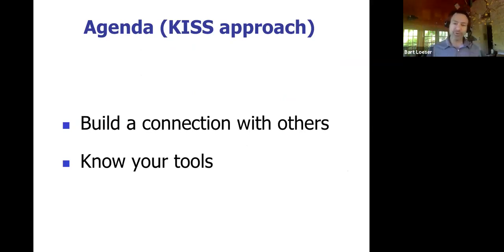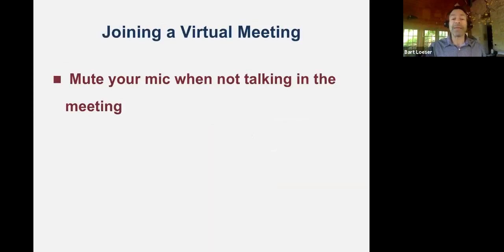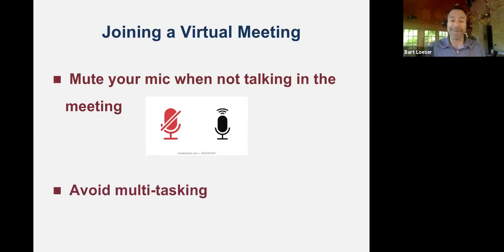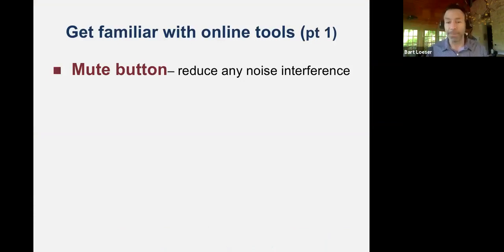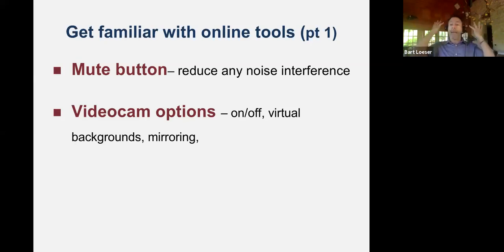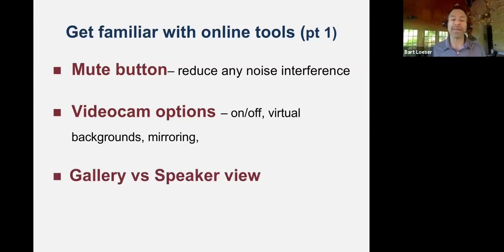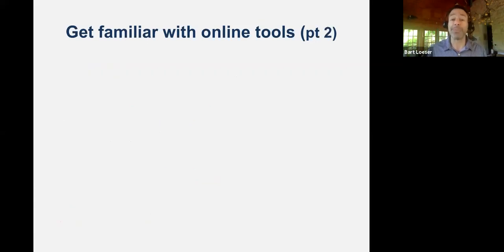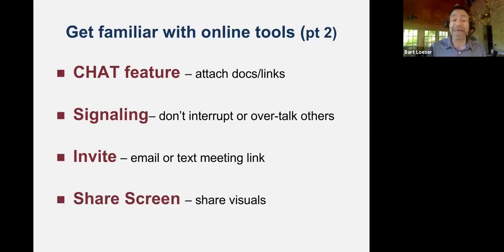Presenting Like a Pro Online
Introductory instructional Toastmasters speech by Bart Loeser, DTM to help others learn the basics of online Zoom presentation